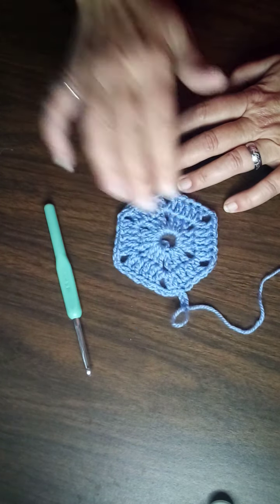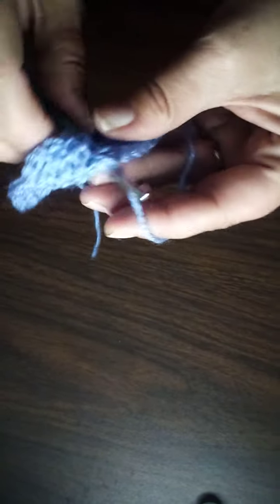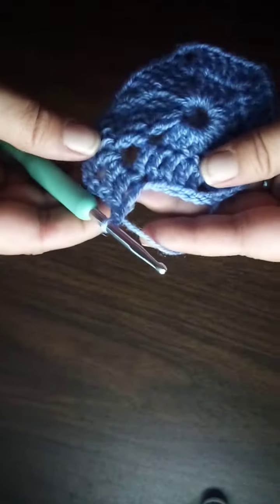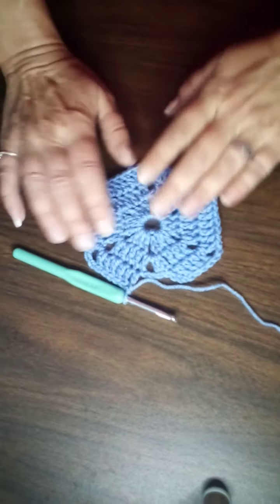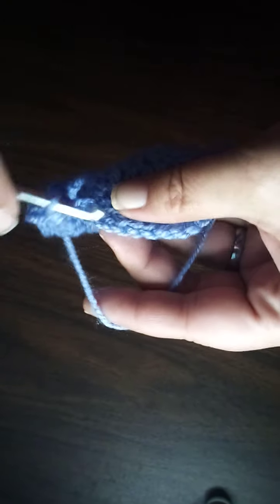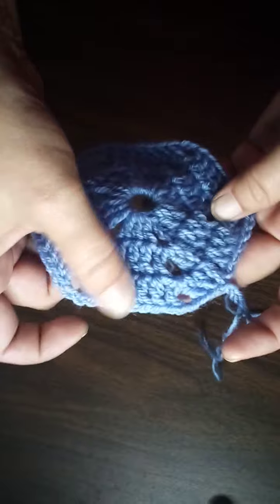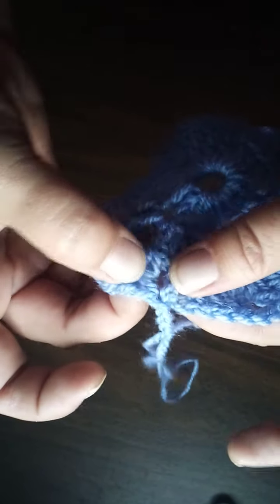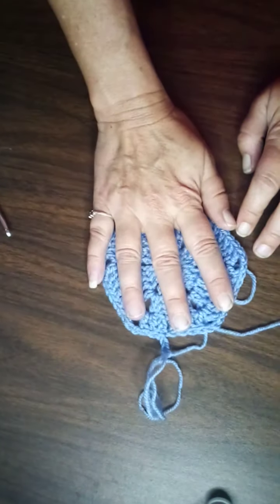Hexagon part 2